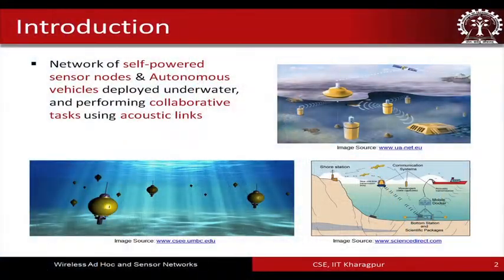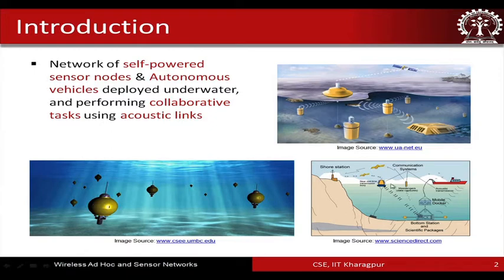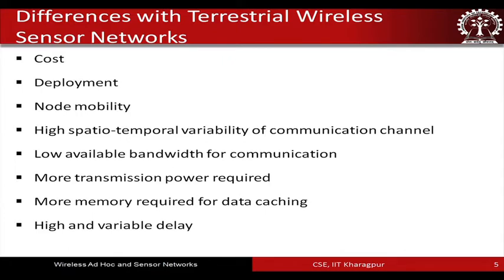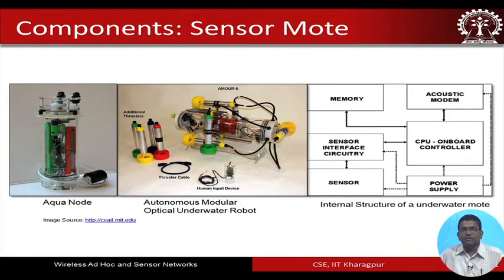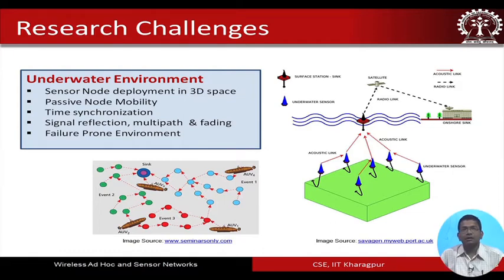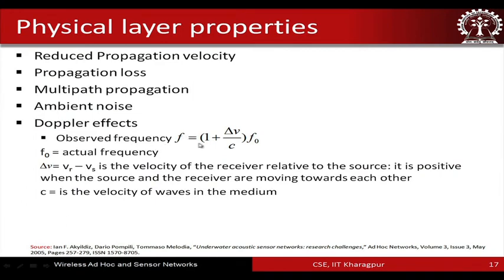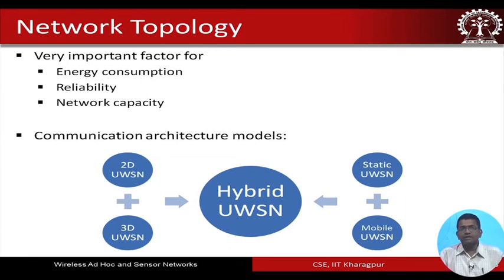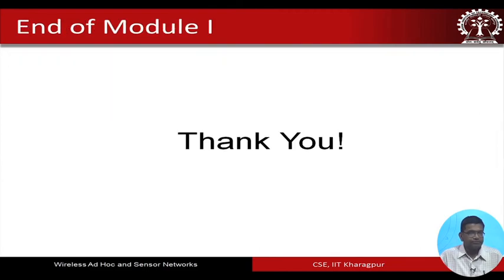Underwater Sensor Networks- Part- I